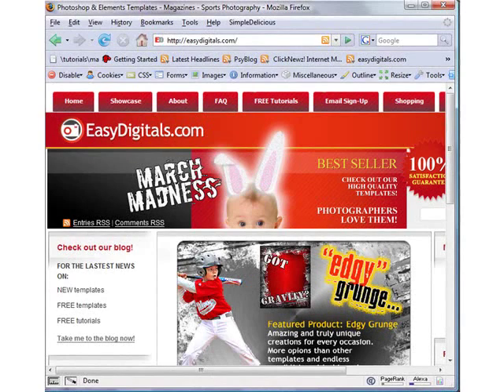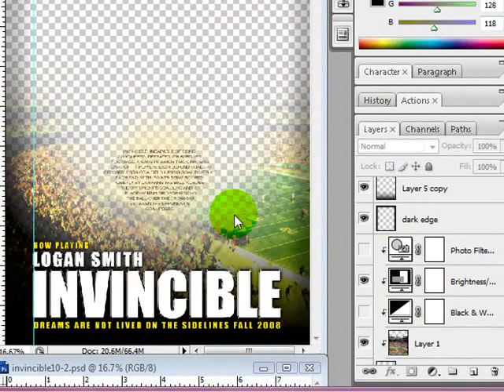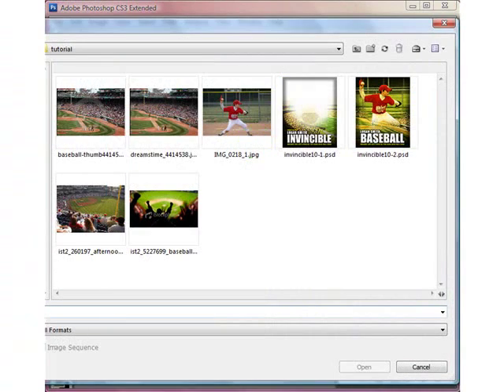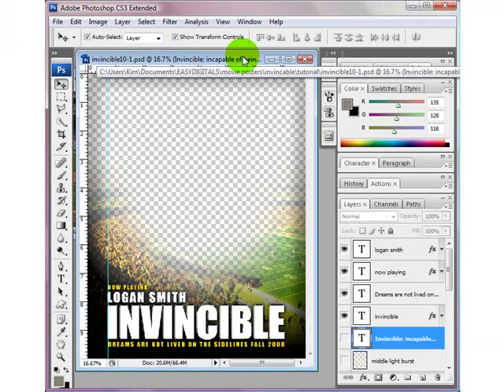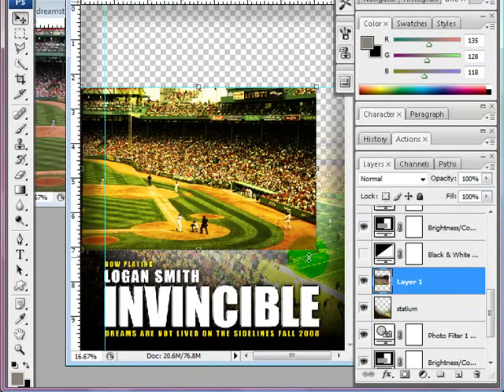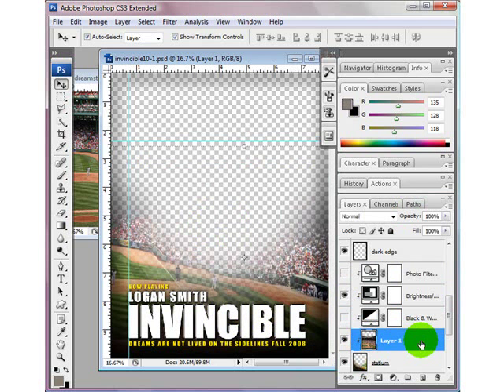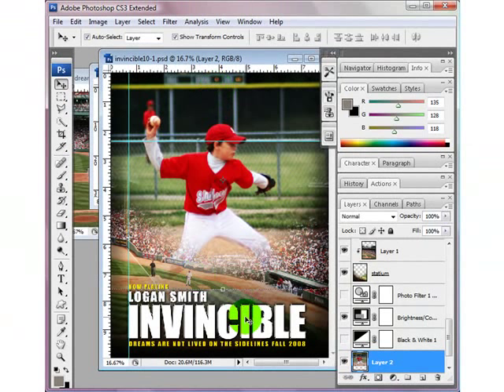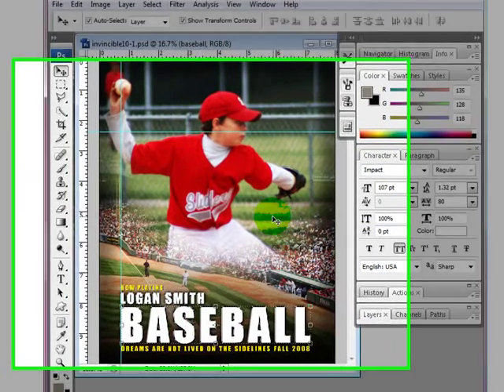How to change a photo with clipping mask photoshop tutorial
How to change the EasyDigitals.com Invincible Football poster into a Baseball poster using Stock photos.
The Baseball stadium photo used in this tutorial was from Dreamstime.com (photo #4414538) Get the Invincible poster